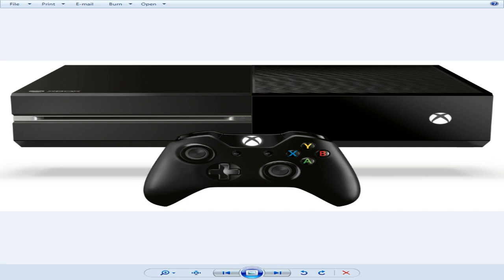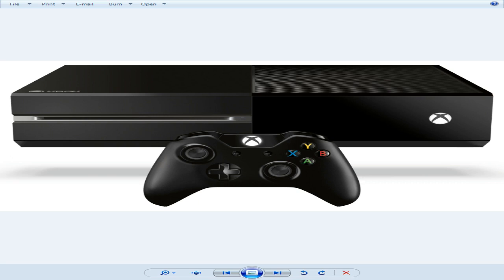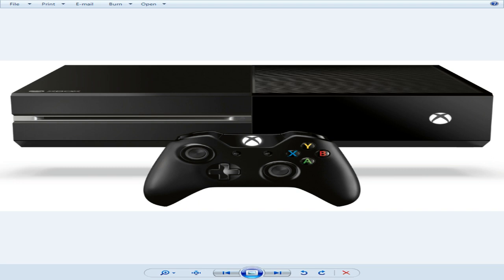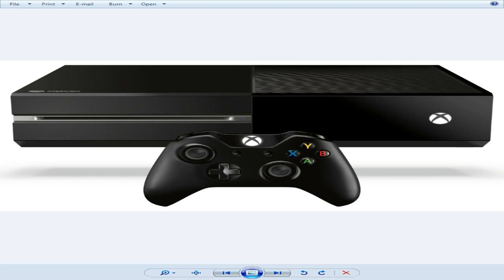xbox one update console with usb very hard